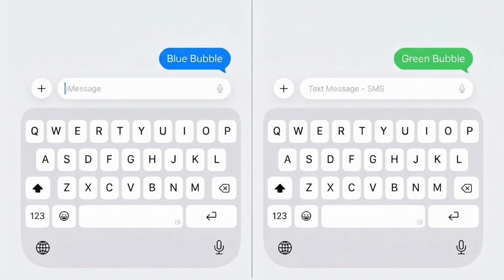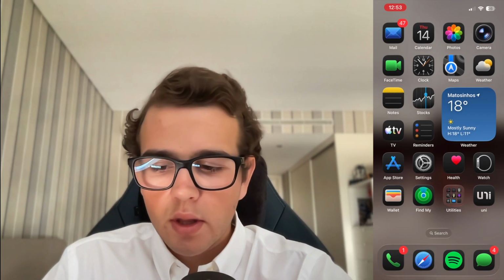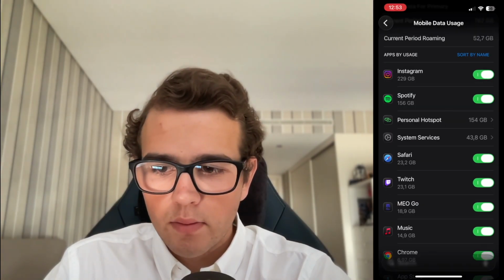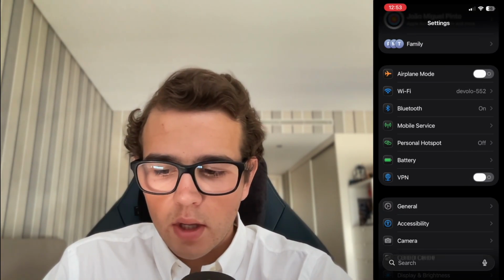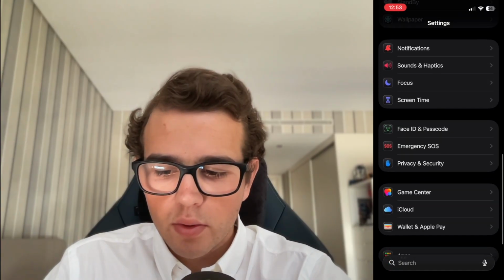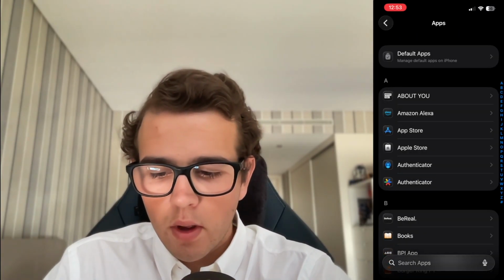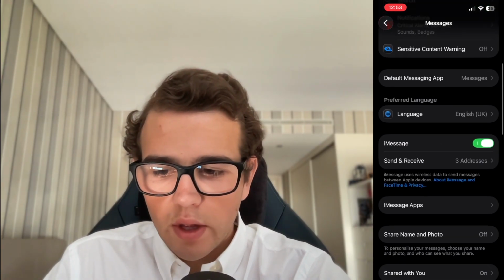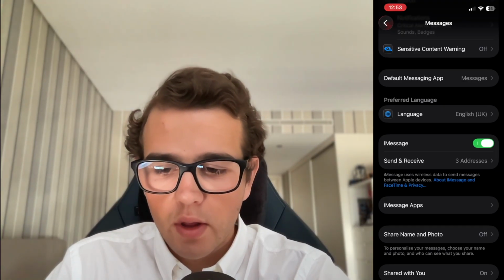Green vs. Blue Bubbles: The iMessage Secret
In this quick and easy guide, I break down exactly what iMessage is, why it’s a massive upgrade from standard texting, and how to enable it on your iPhone in just a few simple taps. Whether you're a new iPhone user or just finally ready to ditch SMS, this video has everything you need to know.

We’ll cover the biggest benefits (hello, high-quality videos and end-to-end encryption!) and the drawbacks to be aware of.

⏱️ Video Chapters:
0:00 - Introduction
0:34 - What Actually Is iMessage?
1:20 - The Pros & Cons of Switching
3:14 - Step-by-Step: How to Enable iMessage
5:01 - Switching to android
5:50 - Final Thoughts & Other

📱 Resources & Quick Tips:
Stuck on activation? Make sure your Wi-Fi is connected and your iPhone's Date & Time settings are set to "Set Automatically."
Switching to Android soon? Don't forget to turn iMessage OFF in your settings before removing your SIM card so you don't miss any texts!